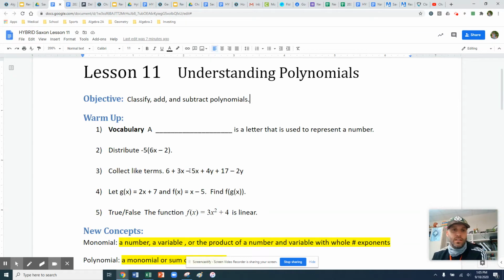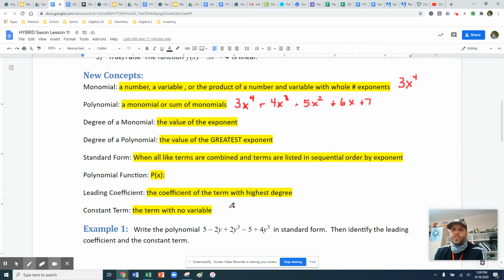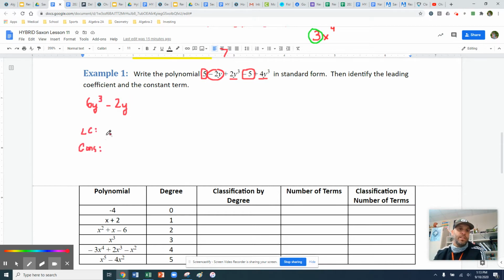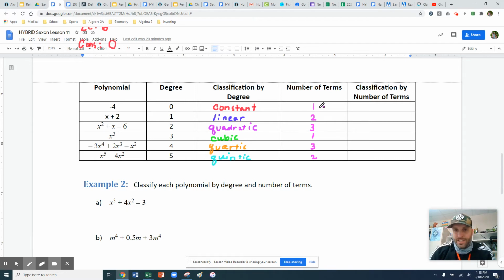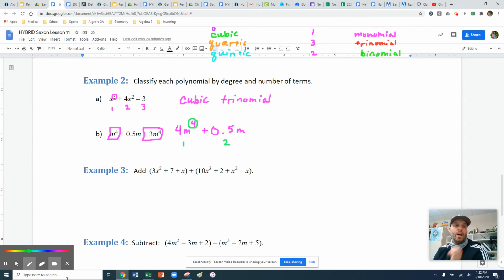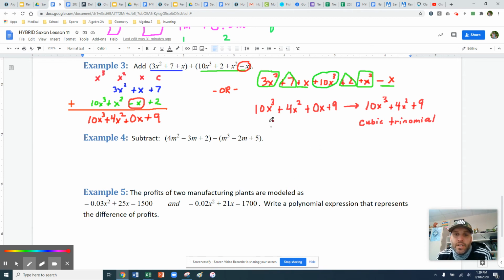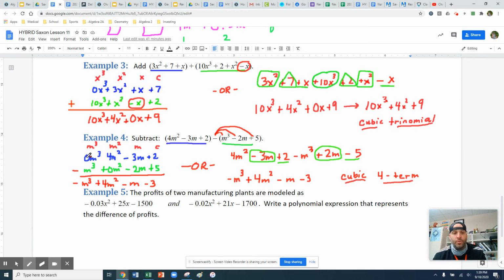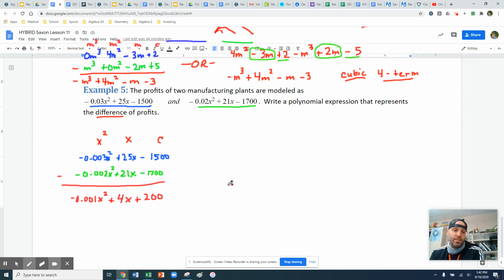Lesson 11 Algebra 2A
Algebra 2A Notes for Lesson 11.